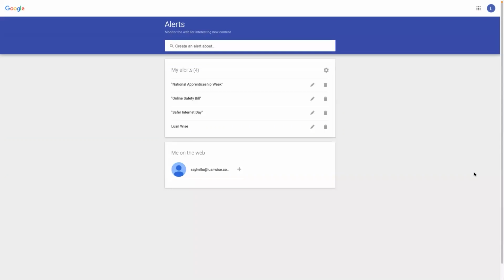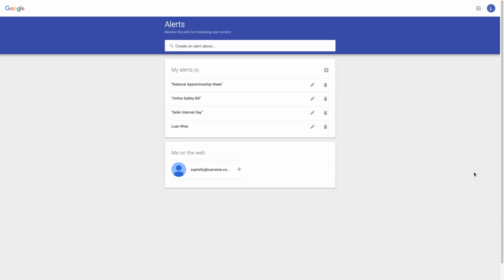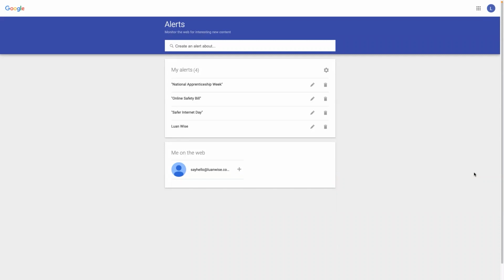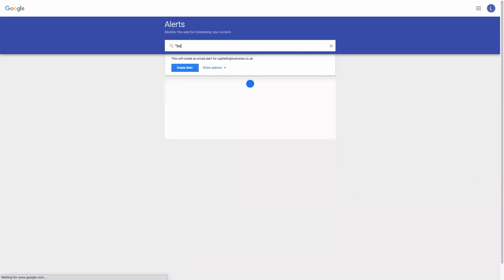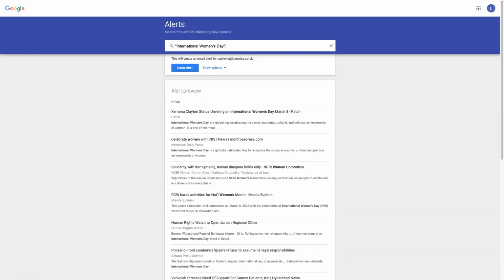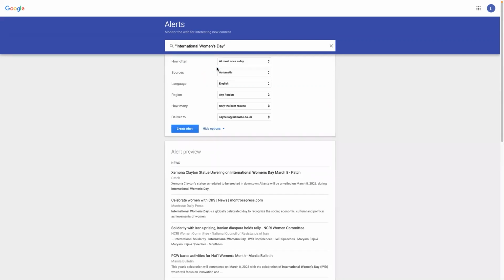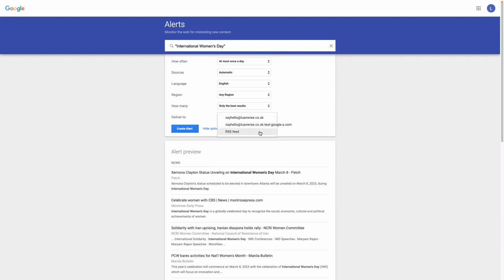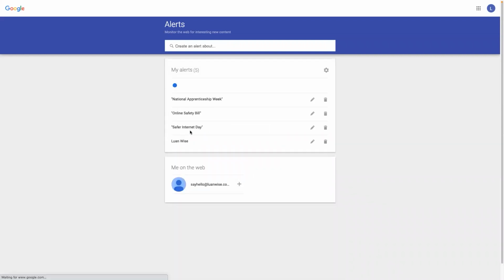How to set up and use Google Alerts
If you’re constantly looking for news to help you monitor conversations about your business, your products, your people and competitors – then why not set up Google Alerts, and let all the information come to you?

Google Alerts is a free ‘content change detection and notification service’, offered by Google. Whenever there is a new source published on the web that meets your criteria, Google will let you know about it.